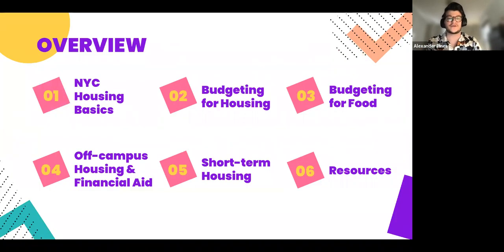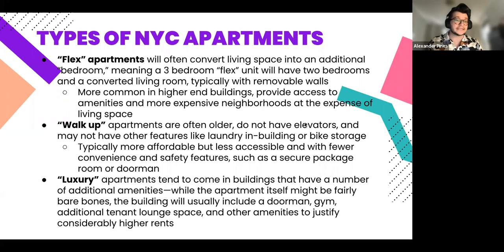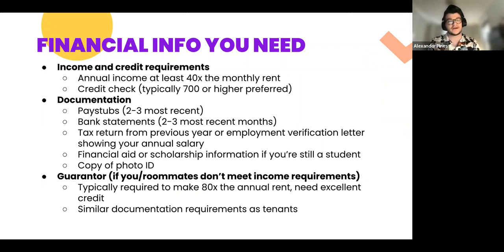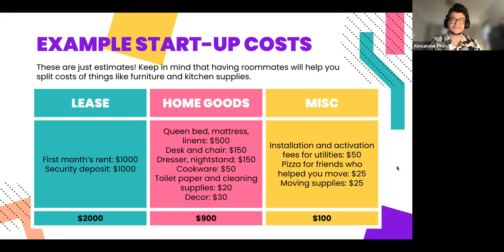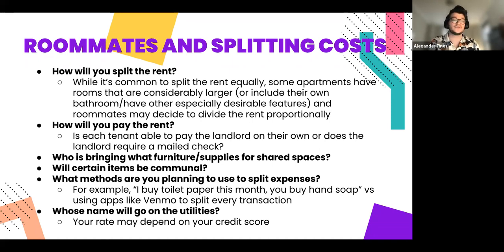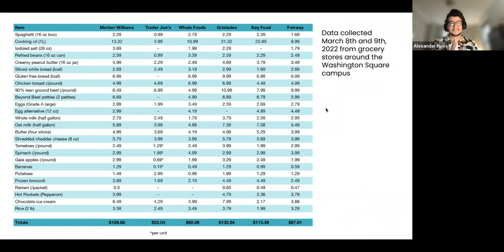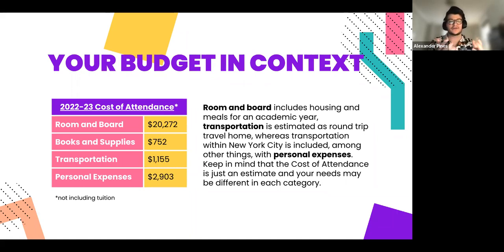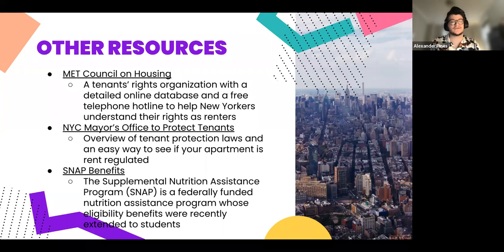How to Navigate Off Campus Living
Curious about what it takes to live in NYC? Alexander will teach you about the financial tools and resources you’ll need to navigate the New York City housing market. Including an overview of the financial materials you’ll need to have on hand, common costs associated with renting, considerations you should make when creating a housing budget, and definition of key terms you’ll see during the apartment search process.

Uploaded: Spring 2022 by NYU Financial Education